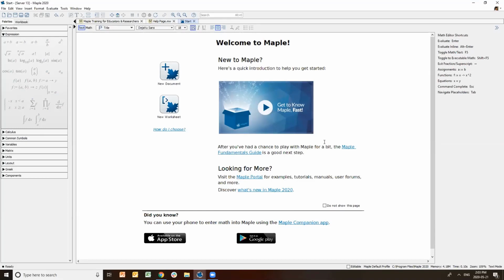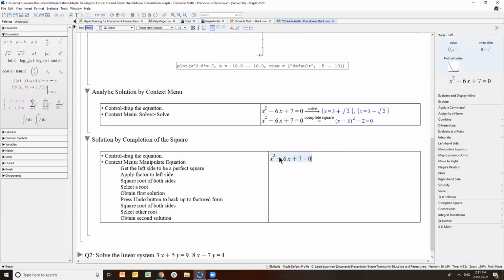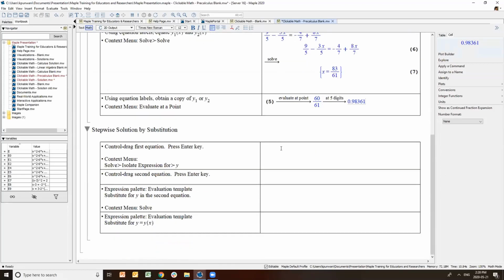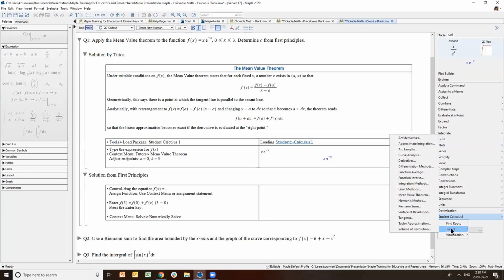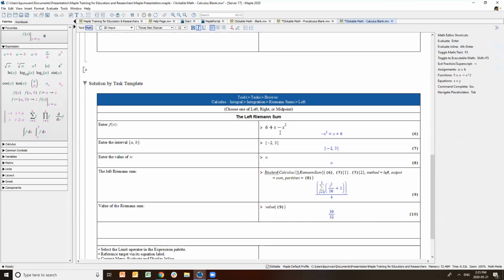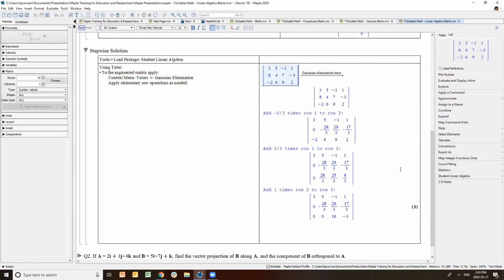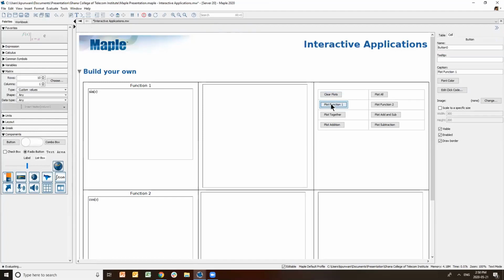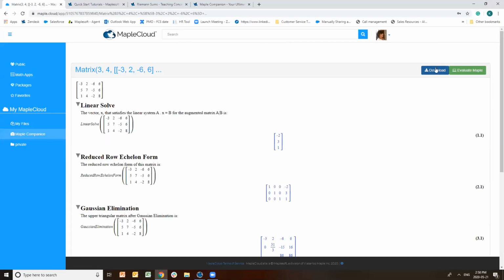Maple Training for Educators and Researchers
This webinar will introduce you to important concepts and tools that will help you get started with Maple. You will learn about:

• Clickable Math tools that enable you and your students to compose, visualize, and solve mathematical problems without knowing a single command
• Creating live technical documents and simple-yet-powerful interactive applications
• Tools and resources to help you develop your Maple problem-solving skills
• Maple’s many built-in tools designed specifically for education, and resources that support remote learning